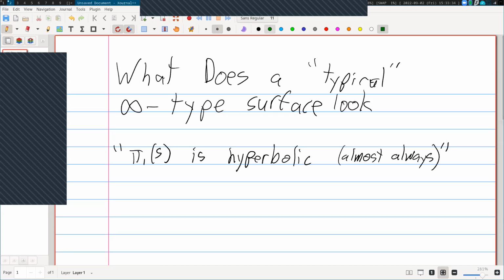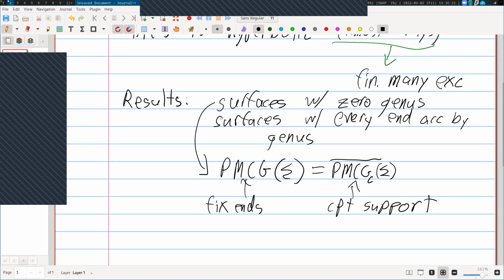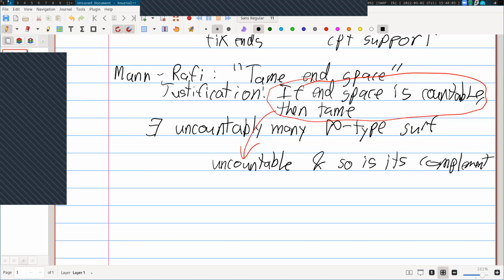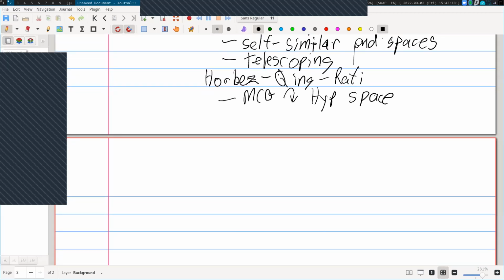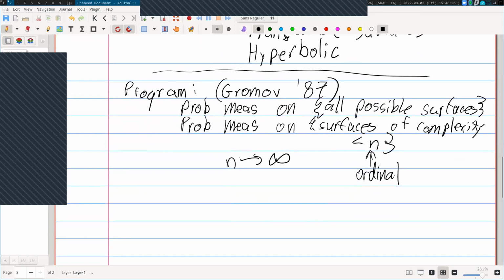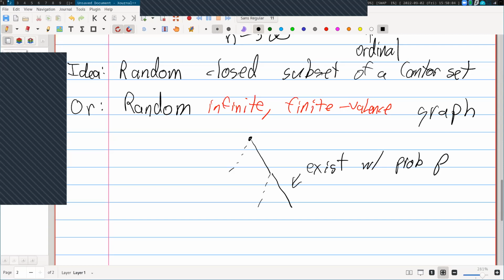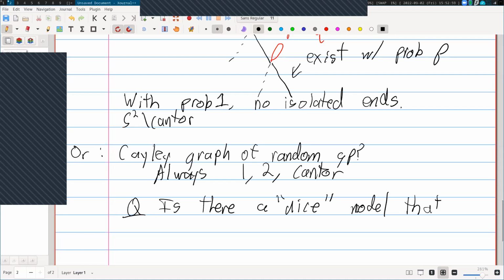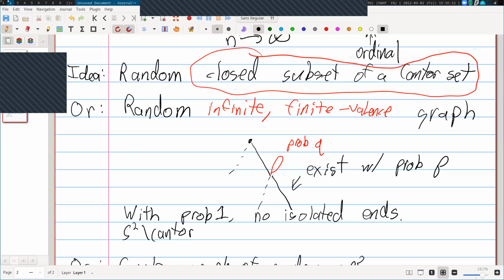WoG 2022 Talk 6.2: Anschel Shaffer Cohen - What does a "typical" (i.e. random) infinite-type surfac…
Speaker: Anschel Shaffer-Cohen (National Autonomous University of Mexico)

Title: What does a "typical" (i.e. random) infinite-type surface look like?
Abstract: The study of big mapping class groups has introduced a plethora of properties that an infinite type surface might or might not have. But in most cases, it is not at all obvious how common these properties are. For instance, are most surfaces tame? Doubly pointed? Infinite-genus? I will present some ideas of how we might tackle these questions, and explain why some obvious solutions don't seem to pan out.